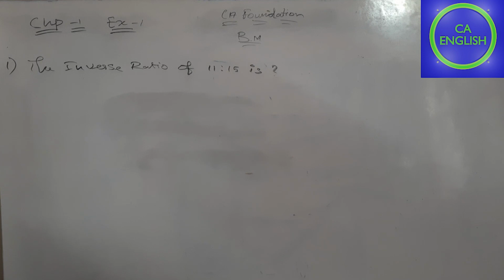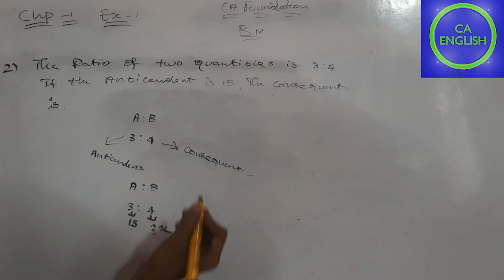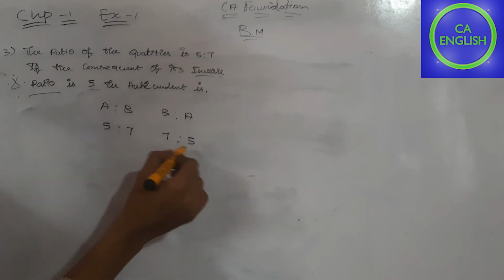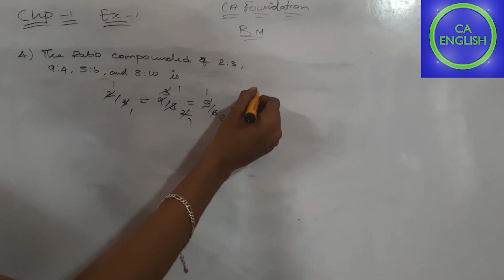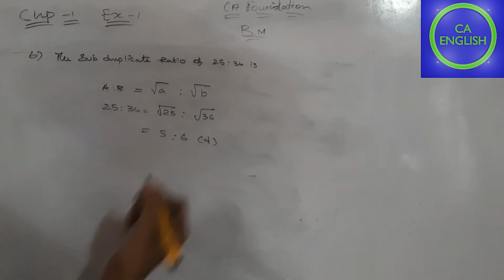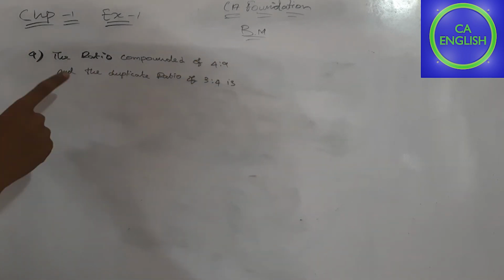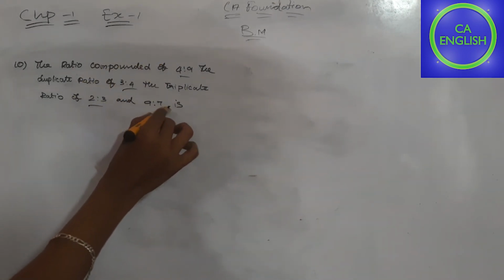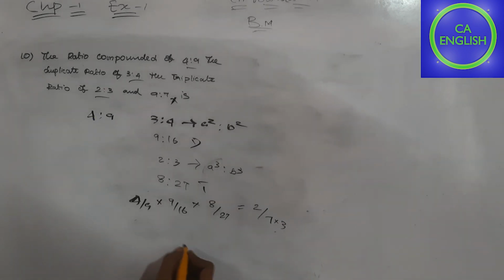CA FOUNDATION | BUSINESS MATHEMATICS| CHAPTER-1 | EXERCISE A | (SUM 1 to 10) | ENGLISH